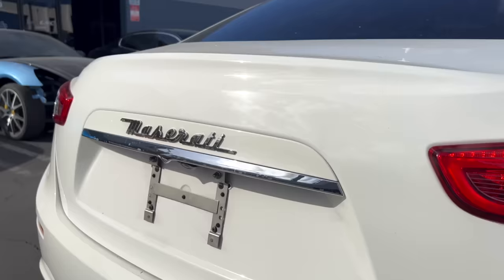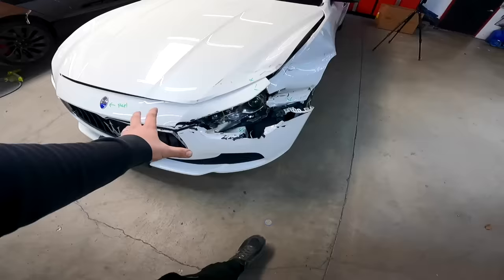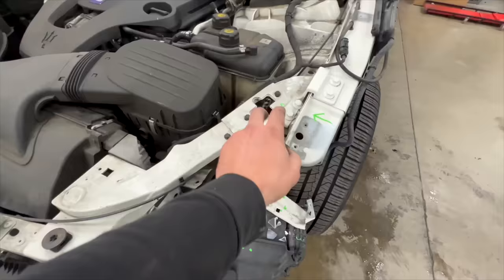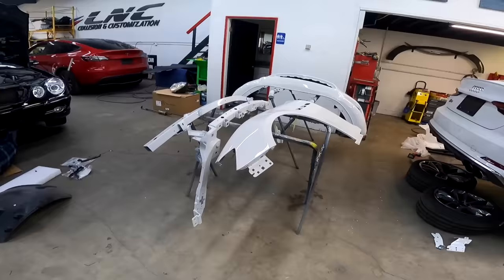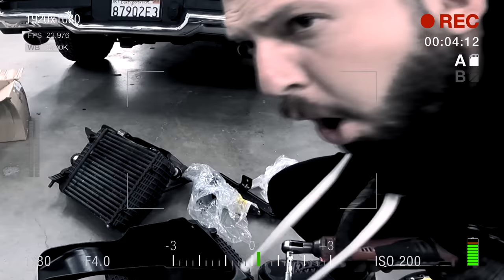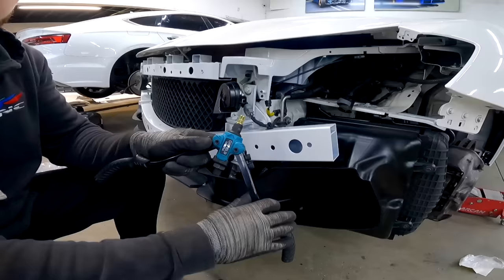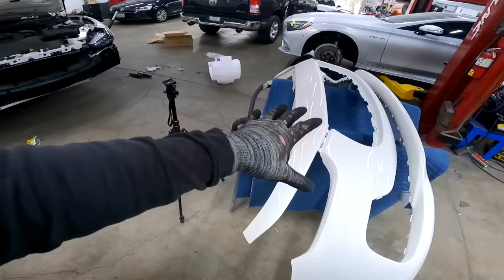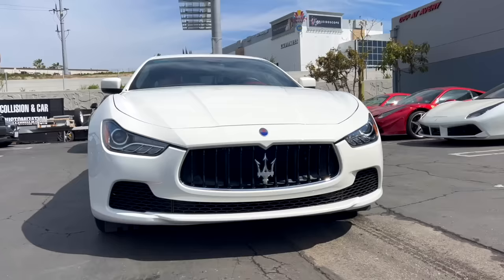REBUILDING WRECKED MASERATI GHIBLI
FOLLOW ALONG AS WE TAKE THIS DAMAGED MASERATI AND MAKE IT NEW AGAIN..

LNC COLLISION
27622 CAMINO CAPISTRANO, SUITE D

LNC199
LNC720

SHIPPING COMPANY
RCG transports.